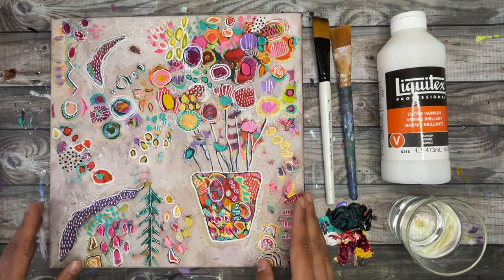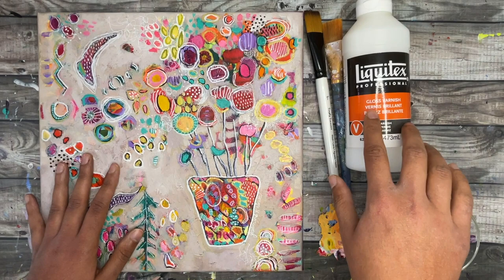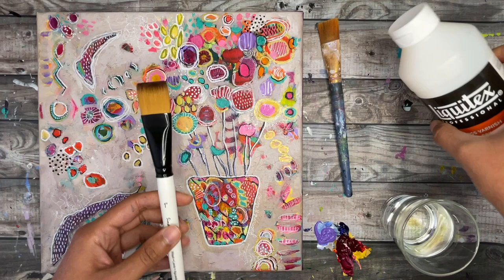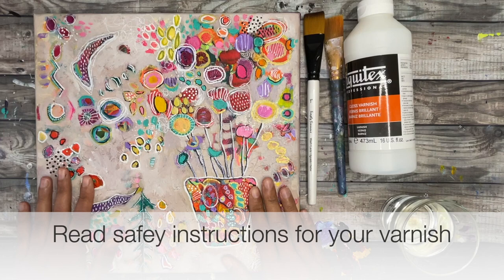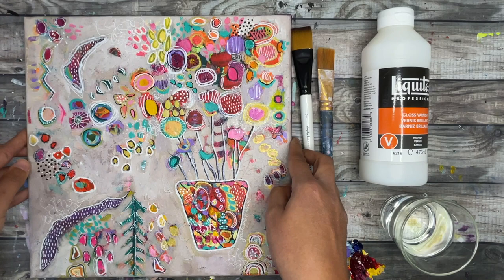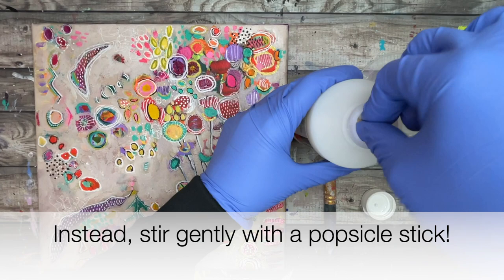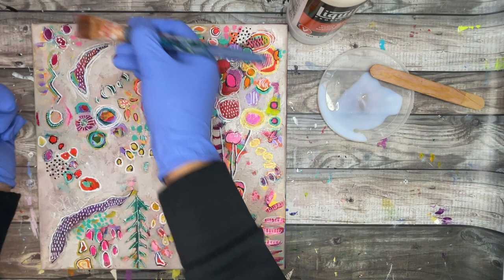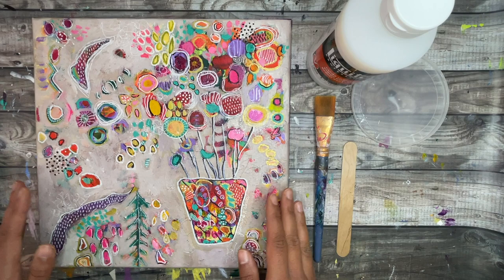How To Varnish An Acrylic Painting & 9 Tips Before You Begin | Acrylic Painting For Beginners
In this video you'll learn how to varnish an acrylic painting, step by step using my favorite varnish "Liquitex Gloss Varnish". I'll also share my answers to some important questions like "do I need to seal my acrylic paint on canvas?" & "what products can I use to seal acrylic paint?".

Finally I'll share 9 tips that will prepare you to seal/varnish your paintings with ease and confidence.

*NEW* Intuitional Abstract Painting Workshop

Varnishing Products with Links

Liquitex Gloss Varnish (permanent)

0:00 Intro
0:40 Do I need to seal acrylic paint?
4:56 Products to use to seal acrylic paint
8:12 9 Tips before you varnish your painting
12:34 How to varnish acrylic paintings (step by step)